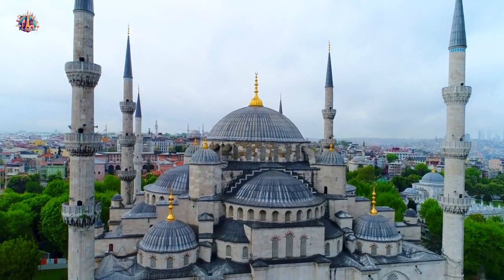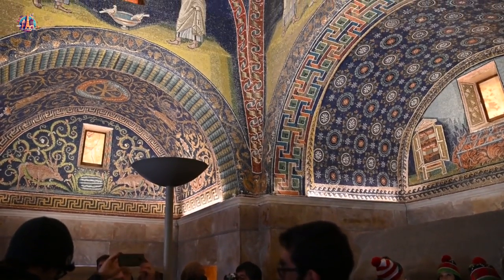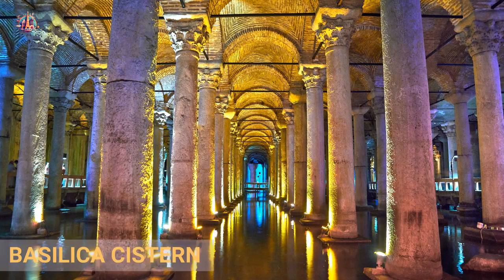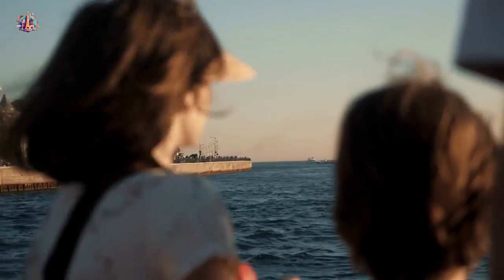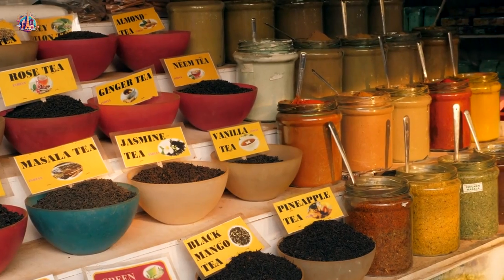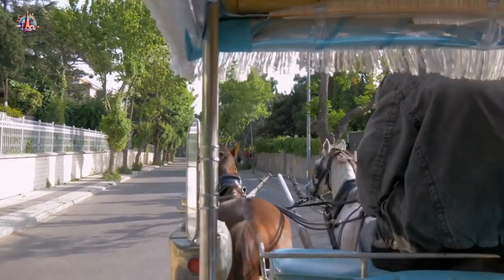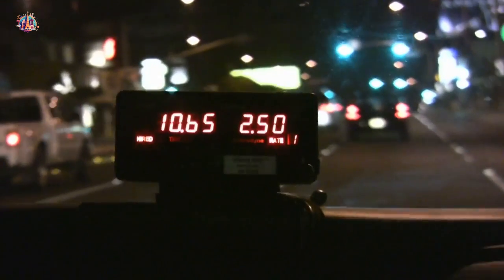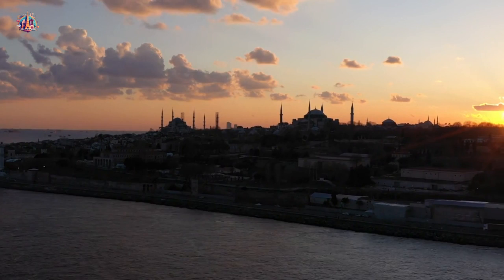Trip to Istanbul - The Ultimate Travel Guide | Amazing Places to See | Best Things to Do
Explore the best things to do in Istanbul, from visiting iconic places to see, finding the perfect accommodation, getting around efficiently, and discovering the best time to visit. Marvel at historic sites like Hagia Sophia and the Blue Mosque. Don't miss Topkapi Palace and the Basilica Cistern. Immerse yourself in Turkish culture with traditional Turkish baths and the Whirling Dervish Ceremony. Visit must-see places like Maiden's Tower, Galata Tower, the Grand Bazaar, and the Spice Market. Take a Bosphorus Cruise and admire the Chora Church's Byzantine mosaics. Stay in Sultanahmet or Beyoglu for a convenient location. Use public transportation or taxis to get around. Plan your trip during the ideal seasons, spring and autumn, to enjoy mild weather. Follow these recommendations to make the most of your Istanbul adventure!

0:00 Intro

00:48 Best Things to Do in Istanbul
▸ 01:11 Hagia Sophia
▸ 01:39 Blue Mosque (Sultan Ahmed Mosque)
▸ 02:06 Topkapi Palace
▸ 02:35 Basilica Cistern
▸ 03:14 Turkish Baths (Hamams)
▸ 03:29 Whirling Dervish Ceremony

03:43 Amazing Places to See in Istanbul
▸ 03:52 Maiden's Tower
▸ 04:30 Galata Tower
▸ 04:57 Grand Bazaar
▸ 05:25 Spice Market (Egyptian Bazaar)
▸ 05:44 Bosphorus Bridge
▸ 06:01 Chora Church (Kariye Museum)
▸ 06:17 Dolmabahce Palace
▸ 06:34 Princes' Islands

06:51 Best Time to Visit Istanbul

07:27 How to Get Around Istanbul
▸ 07:34 Public Transportation
▸ 07:51 Taxis
▸ 08:02 Walking

08:15 Where to Stay in Istanbul
▸ 08:22 Sultanahmet Square
▸ 08:49 Beyoglu

09:38 Outro